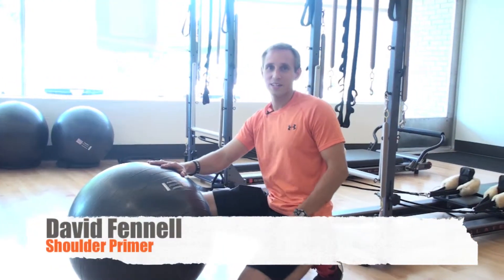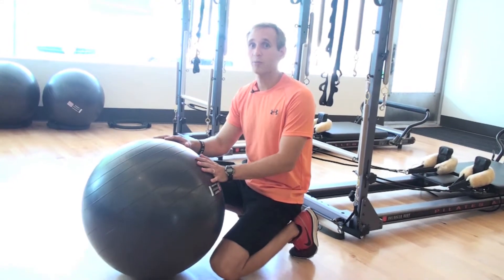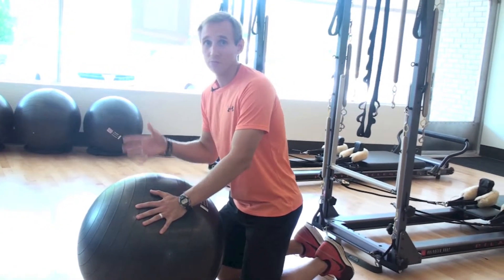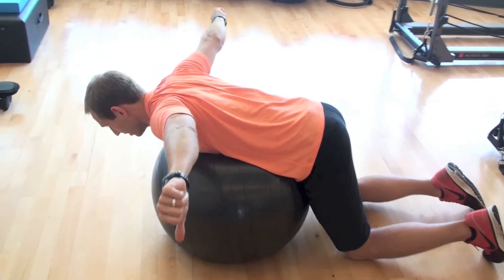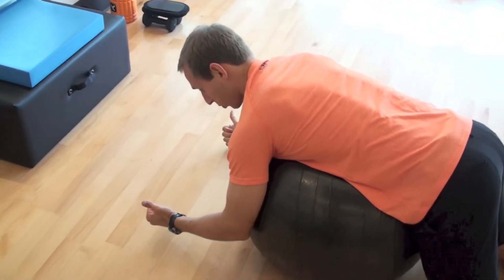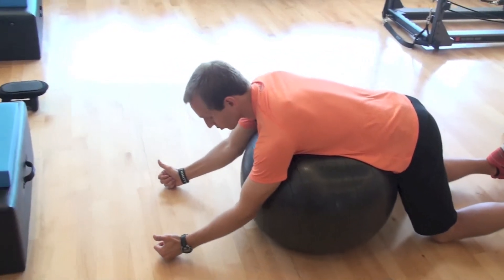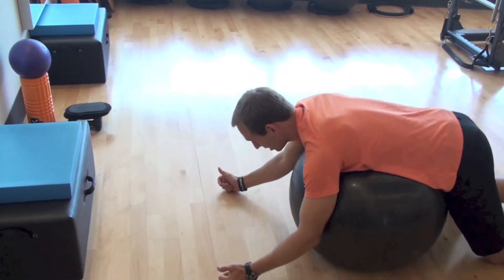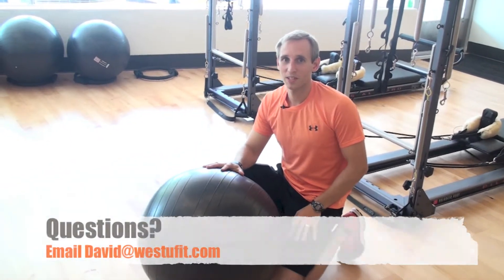Stability Ball Shoulder Warm-Up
This movement is the perfect primer prior to shoulder and upper body work. The T's,W's, and U's will directly target your mid back scapula stabilizers.